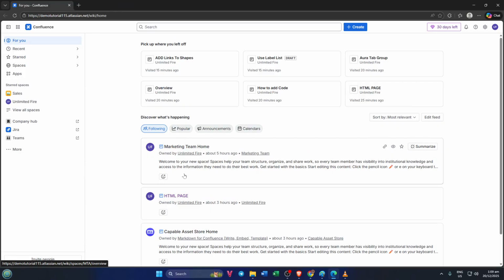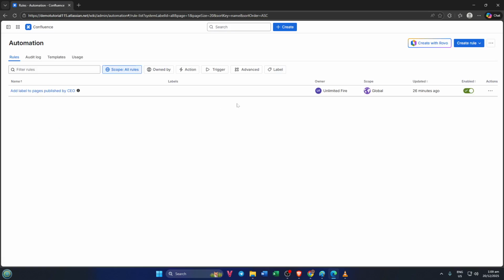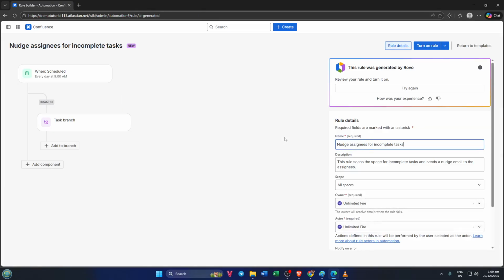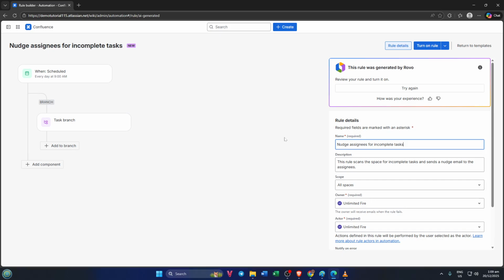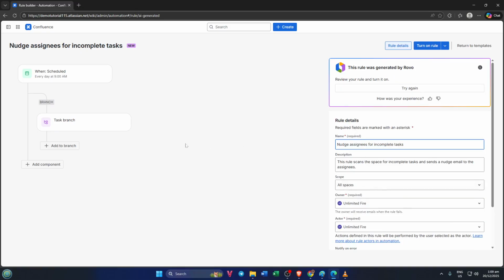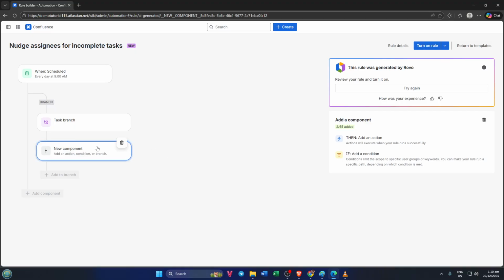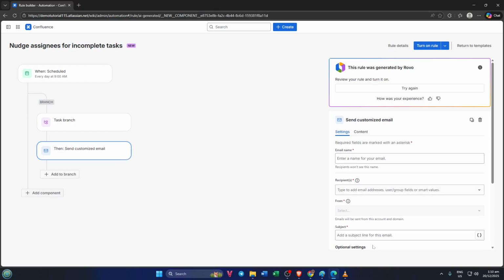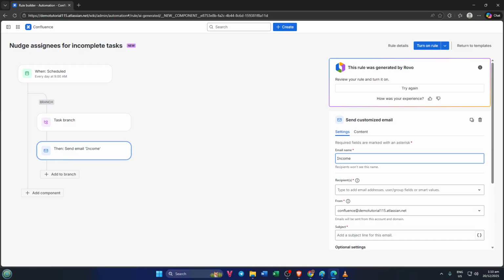How to automate task reminders in Confluence (Quick Steps) (2026 Method)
Learn how to automate task reminders in Confluence to boost team productivity and ensure no task is missed! In this step-by-step tutorial, we cover different methods to set up automated notifications for tasks using built-in Confluence features, third-party add-ons, and integrations with external automation tools.

Supported Platforms: Confluence Cloud, Confluence Server/Data Center, with highlights for Outlook and Email integrations.